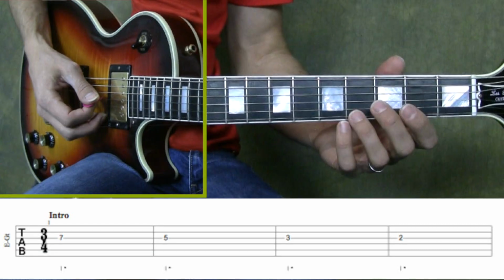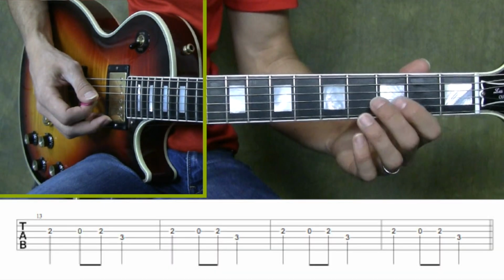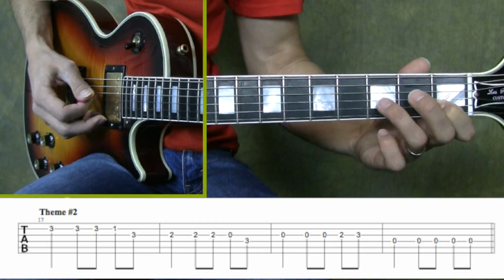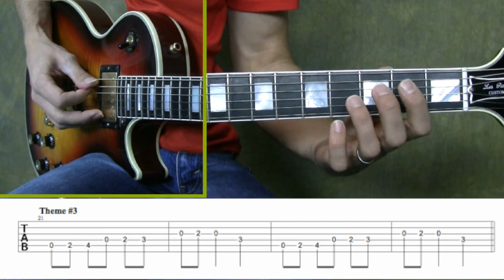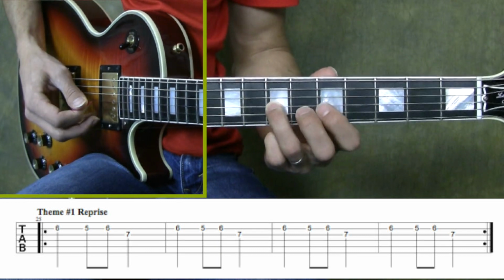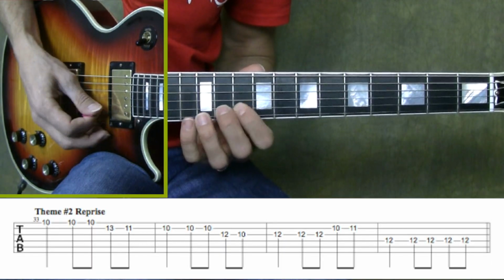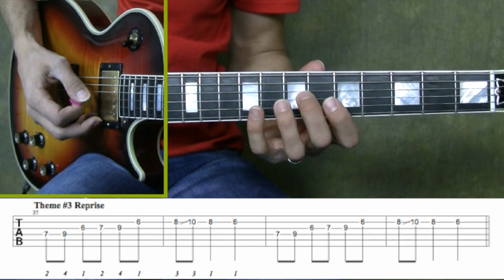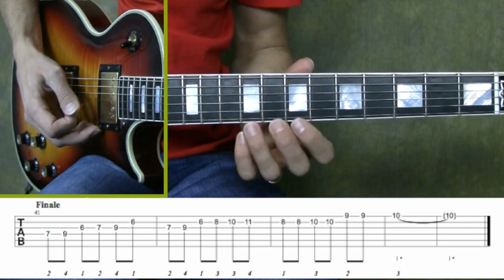Carol of the Bells Guitar Tutorial | Lesson + Tabs + Play-Along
Learn how to play "Carol of the Bells" in this awesome guitar tutorial brought to you

Play-Along: 24:34

Check out The Kids Guitar Academy Ultimate Christmas Guitar Course!!
Learn 16 of the funnest Christmas songs to play on guitar!

All 16 songs include:

🎄A Song Demonstration Video.
🎄A Step-by-Step Lesson Video.
🎄A Slow Play-Along Video.
🎄A Performance Backing Track (Minus Guitar).
🎄Premium Sheet Music and Practice Mp3 Downloads.